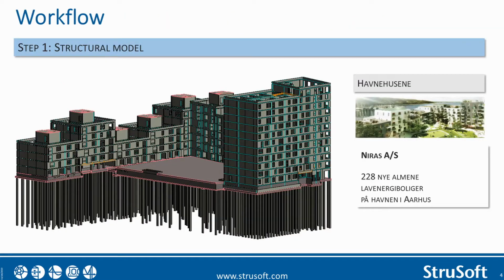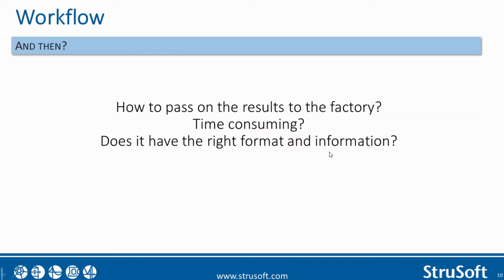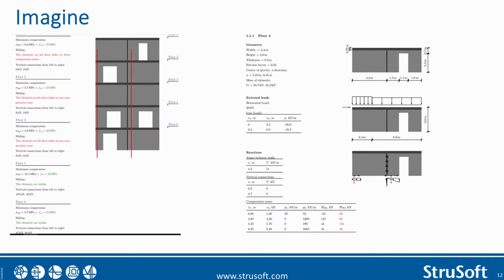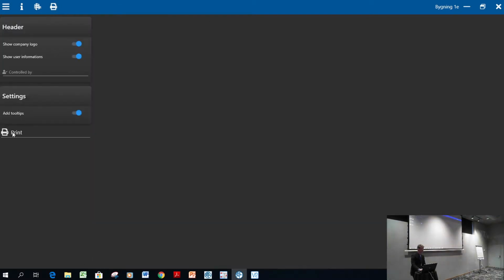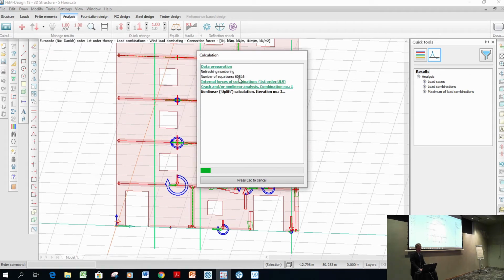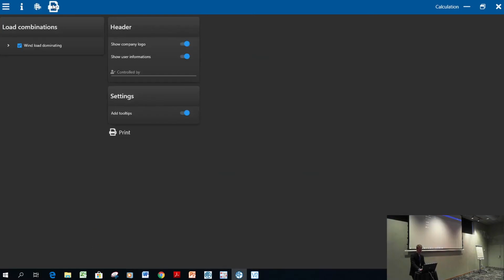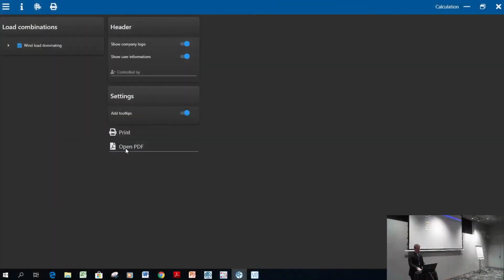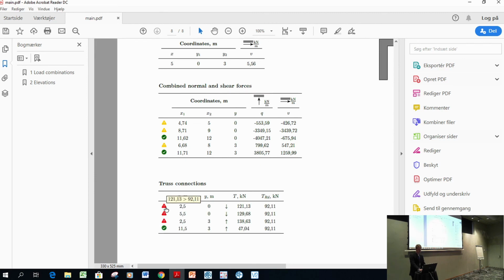FEM Design - IMPACT User Conference 2019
Presentation by: Dennis Kristensen